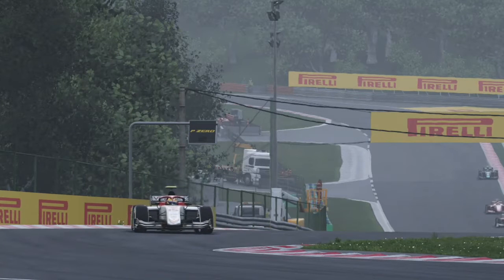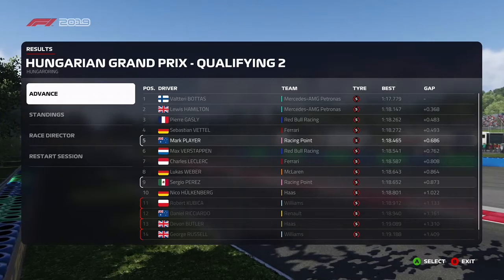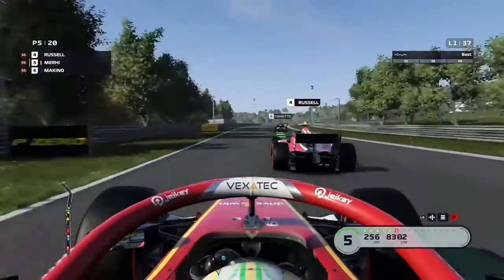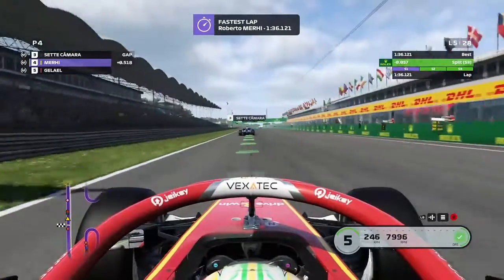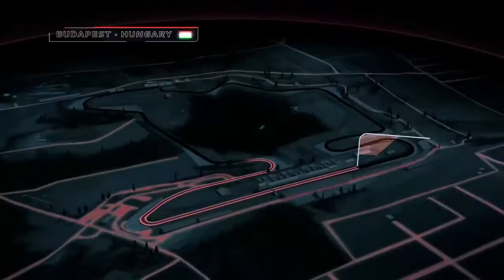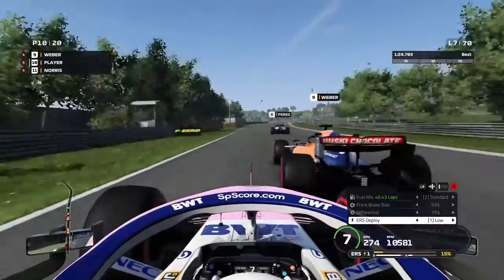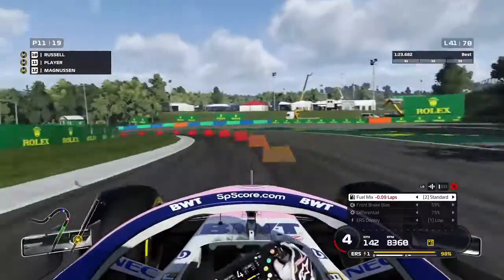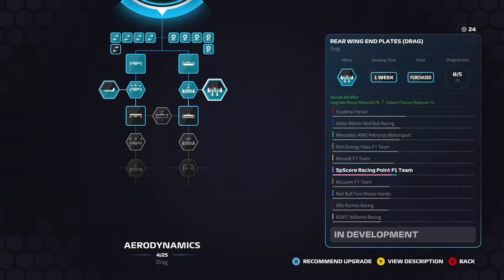F1 2019 Career Mode #13 - A Surprise Pole Sitter!!!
Episode 13 of my F1 2019 Career Mode, where I discover how boring the Hungaroring really is.

Oh yes a video about a boring race!!!

It isn't all boring but you'll see what I mean.